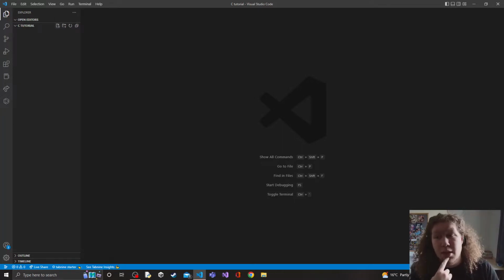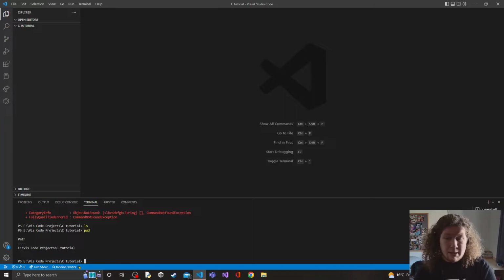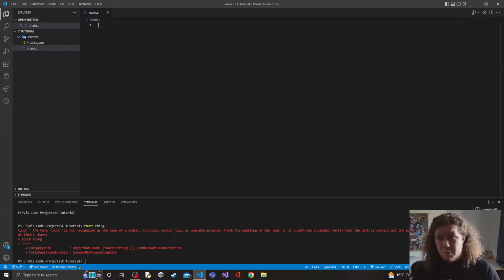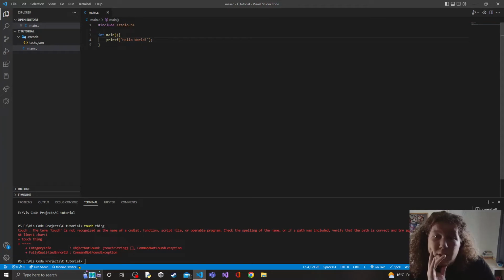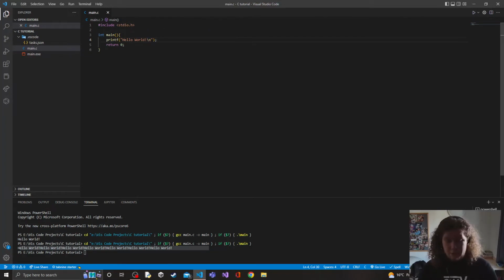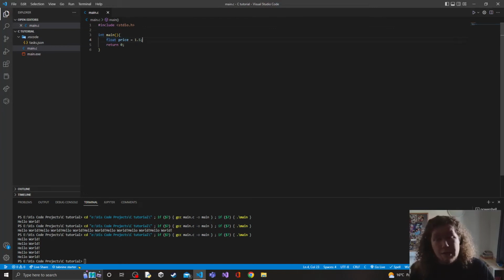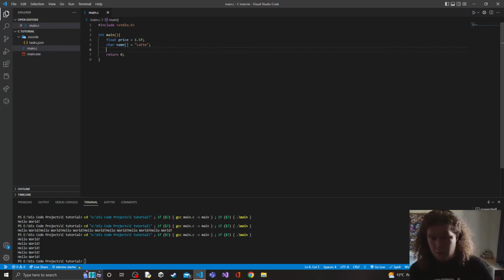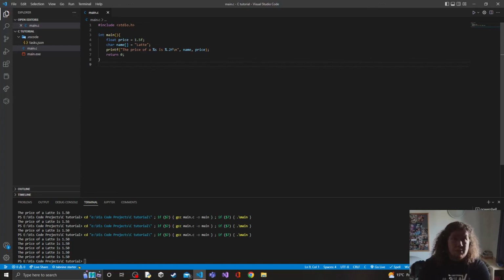C Tutorial #1 | Introduction and brief overview of Print, Variables and C syntax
In this video i go over how visual studio code works, as well as demonstrating some introductory concepts to get a couple of programs running before we go into detail in the following videos.

Subscrib or pikachu will be sad forever :(